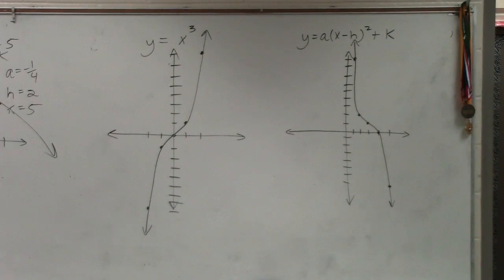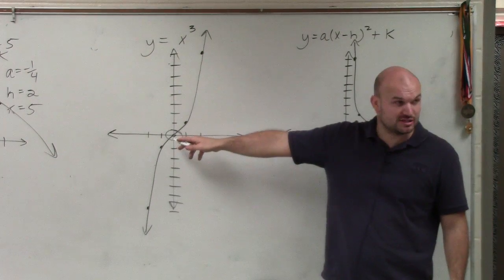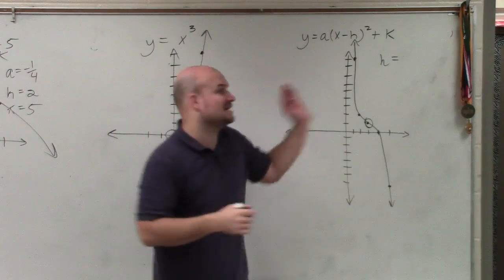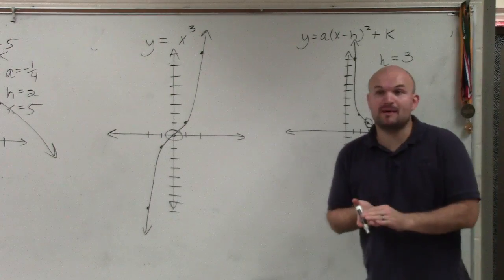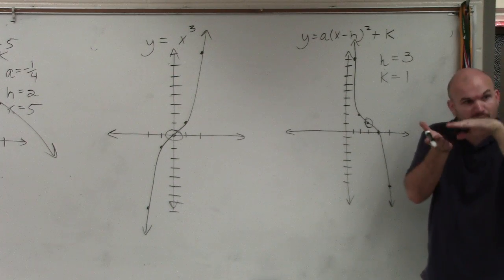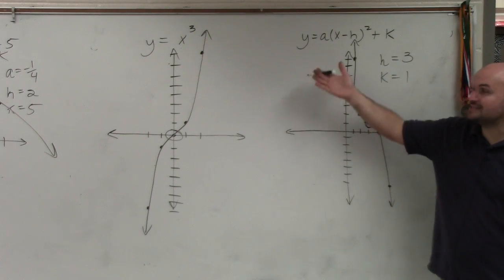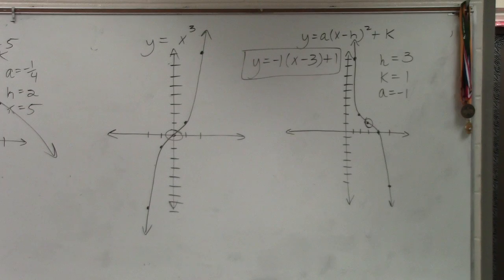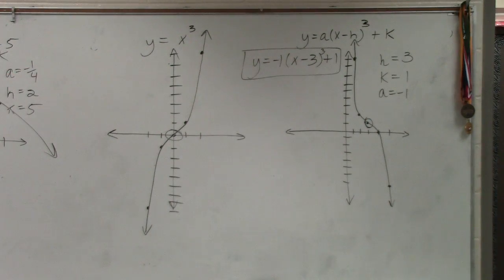How to write the equation of a cubic function given the graph